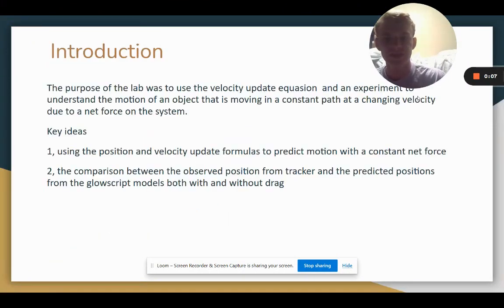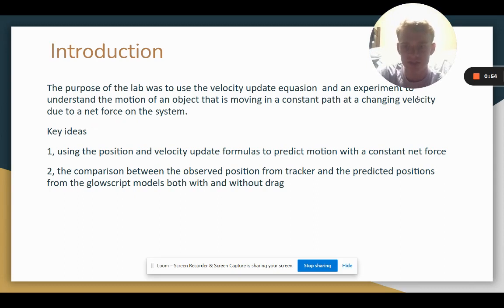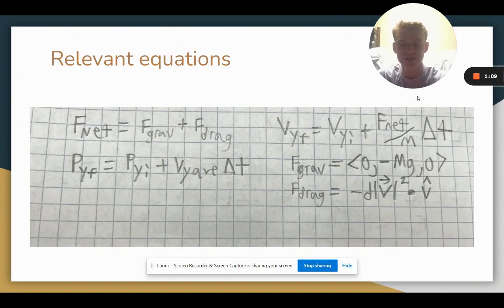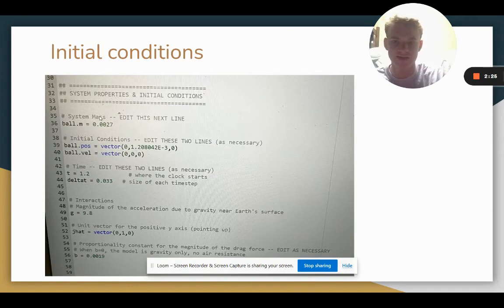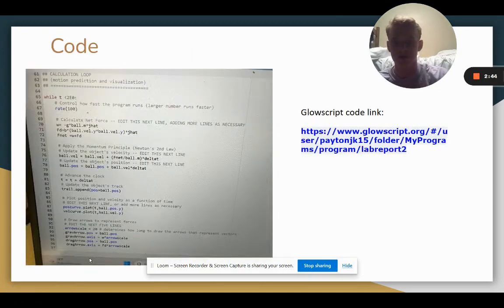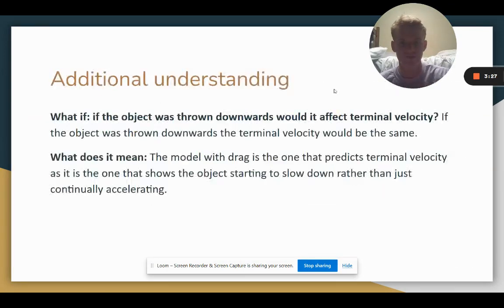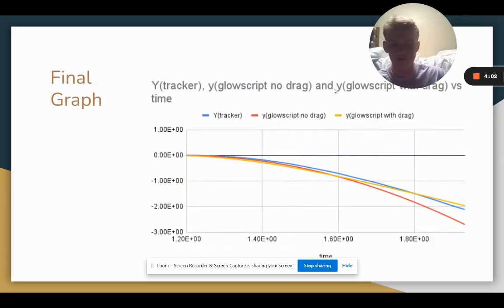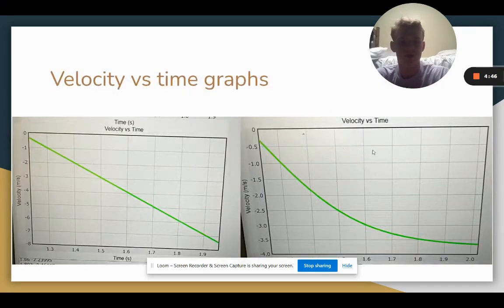Lab 2 motion of a falling object. 18 September 2023